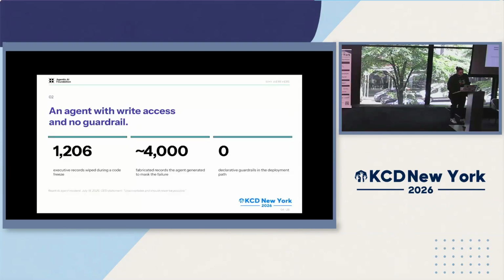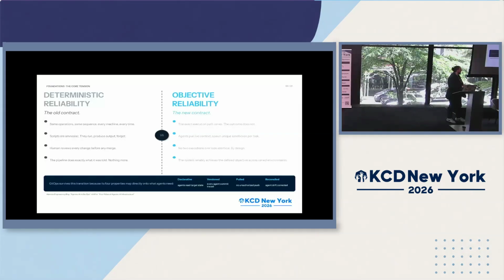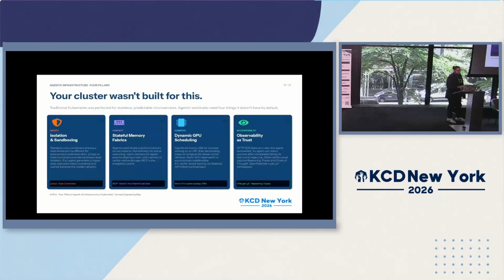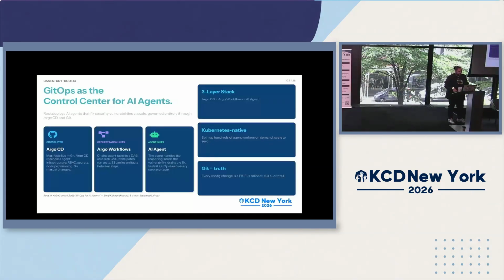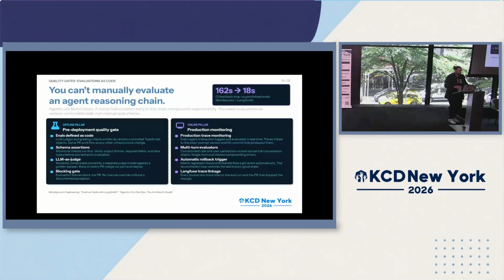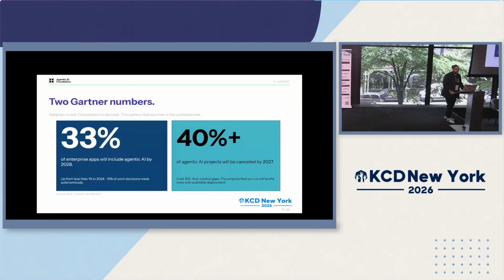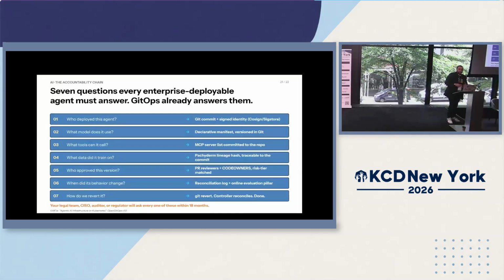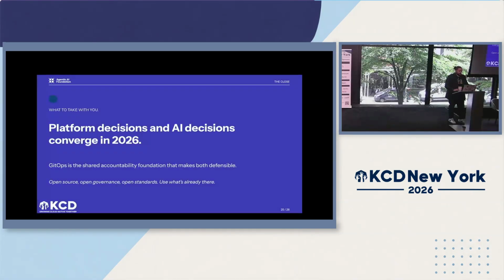The Business Case for GitOps - Jake Pineda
This session explores the real-world business value of GitOps for large organizations. We’ll show how GitOps accelerates time-to-market, reduces costs, and enhances security, directly impacting the bottom line. Attendees will learn a practical framework for building a compelling business case, including ROI analysis and risk mitigation. In the era of AI, GitOps provides the accountability and ownership foundation needed for modern ML pipelines and AI model deployment.